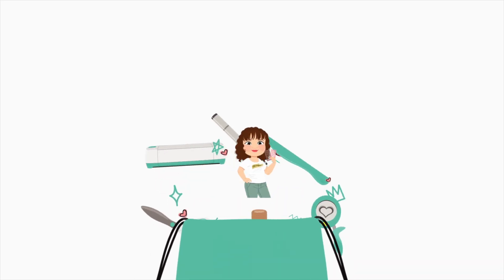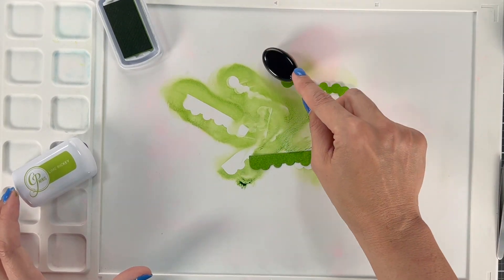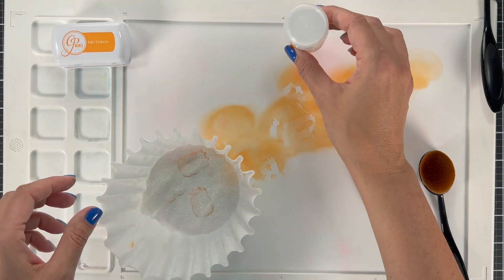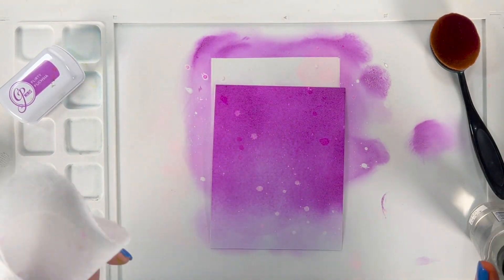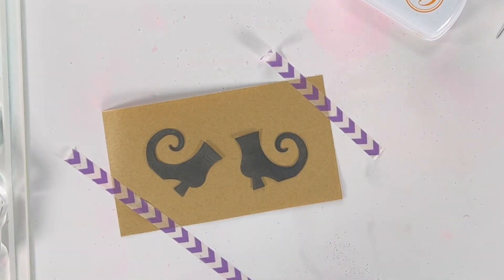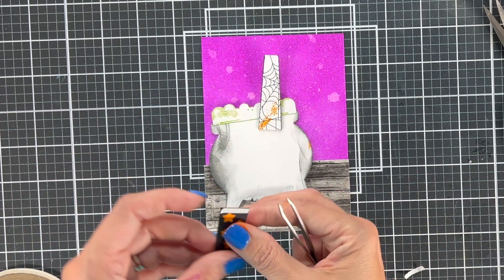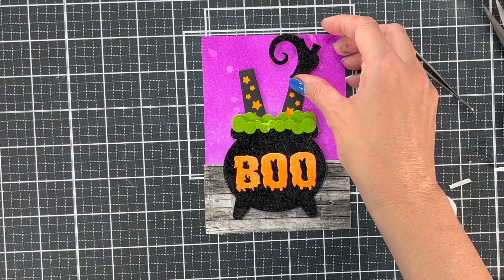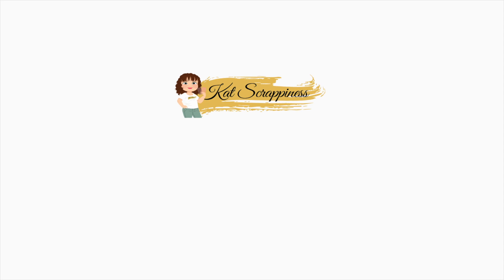Witches Brew Card with Tips on Adding Texture and Sparkle to Your Cards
Hi, this is Nicki from the DT here to share this fun Halloween card using the Witches Brew die set. We will add texture and sparkle to really impress your recipient.

• Spooky Boo Word Die from Kat Scrappiness - New Release

• Lumber Yard 6x6 Paper Pad from Kat Scrappiness - New Release

• Clear Sparkle - WOW! Embossing Powder 15ml

• Clear Hologram Sparkle - WOW! Embossing Powder 15ml